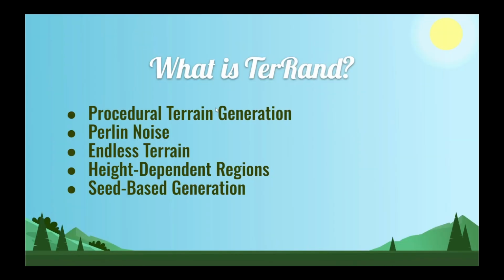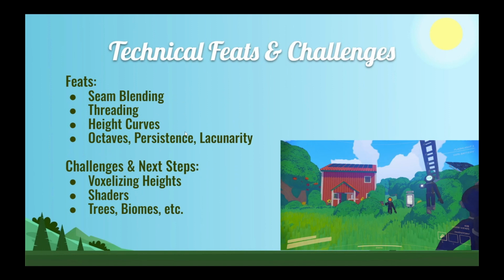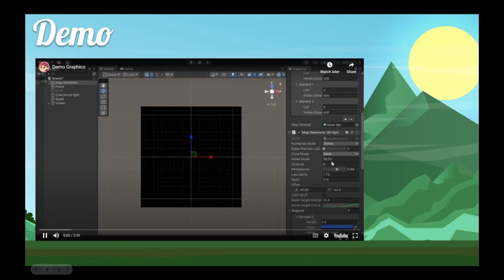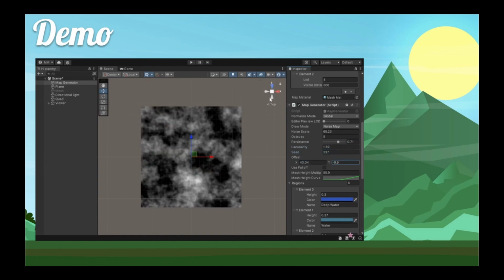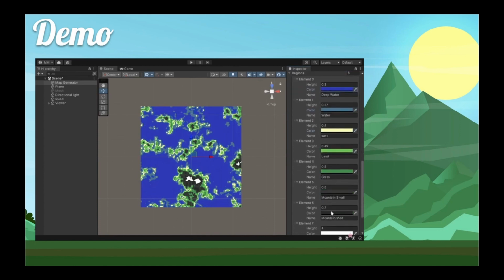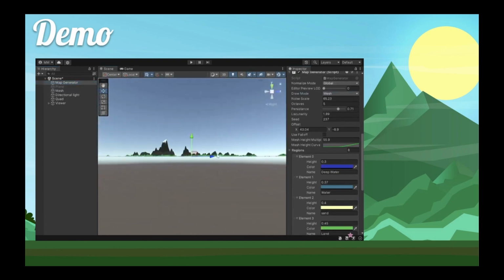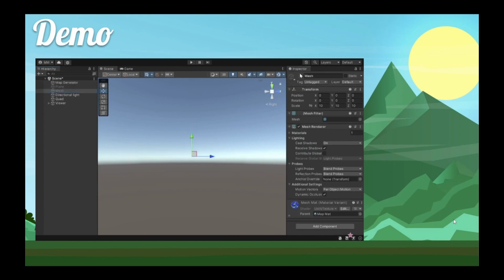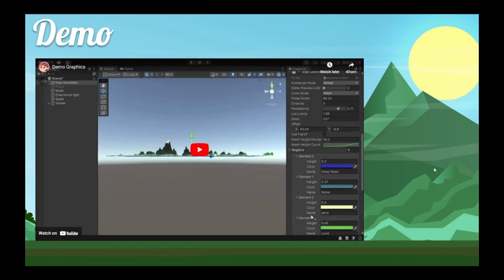Terrand Demo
Procedural Terrain Generation